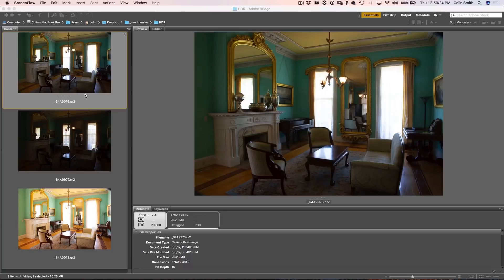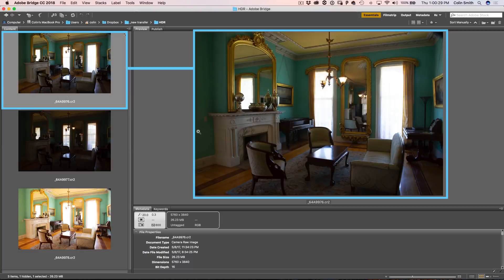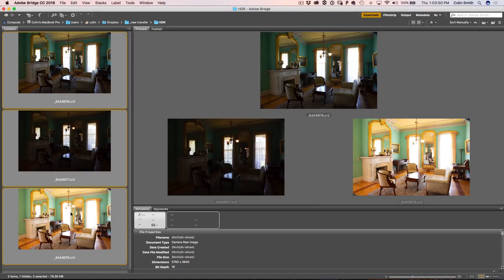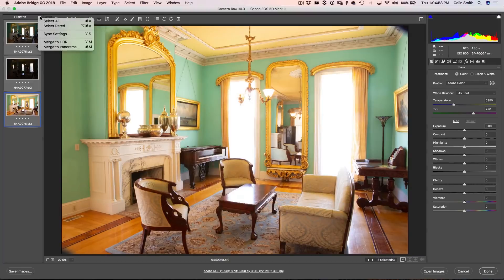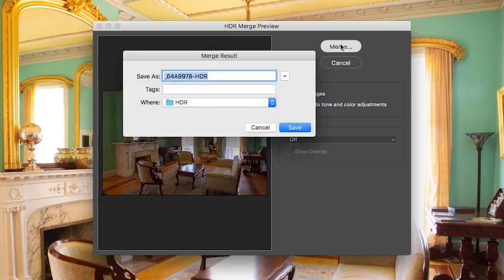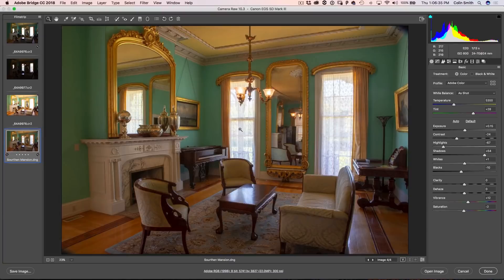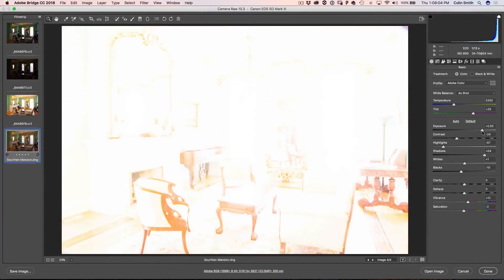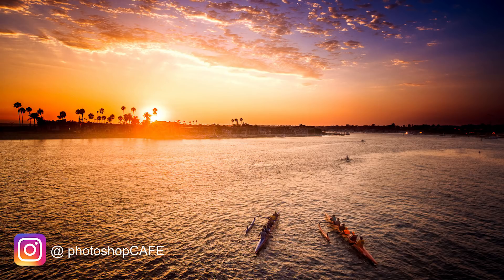HDR in PHOTOSHOP + Camera RAW CC 2018 | What you need 2 know now!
Learn how to make HDR photos in Camera Raw and Photoshop CC 2018. Colin Smith tells you how to shoot for HDR and how to process the photos using the latest Camera RAW in Photoshop CC 2018. This guide will explain HDR as well as show you how to make real estate and nature pictures look amaizing,